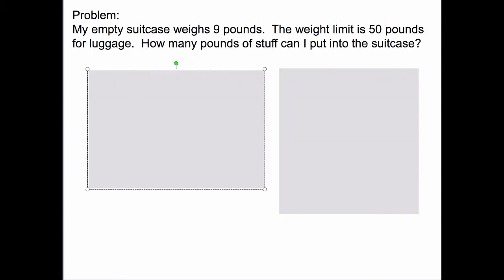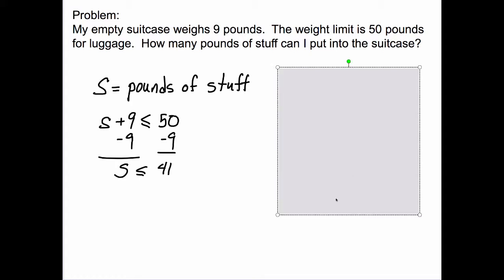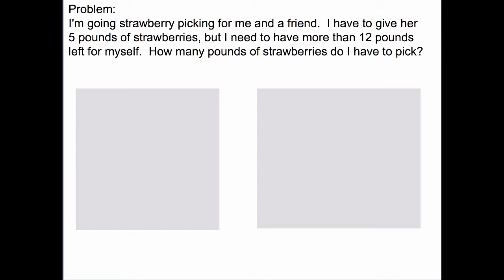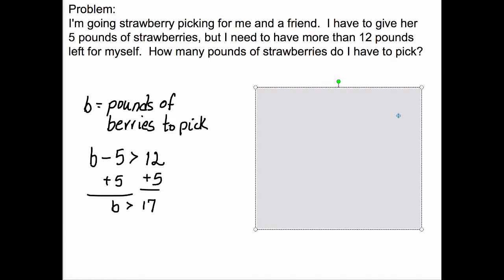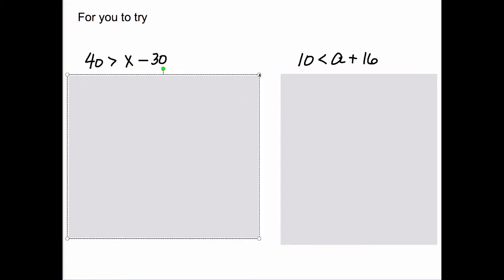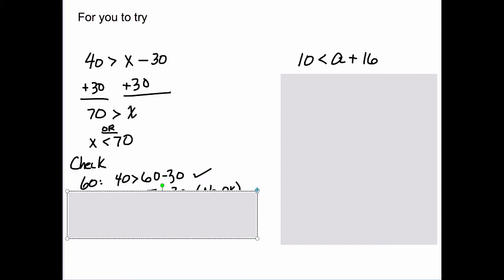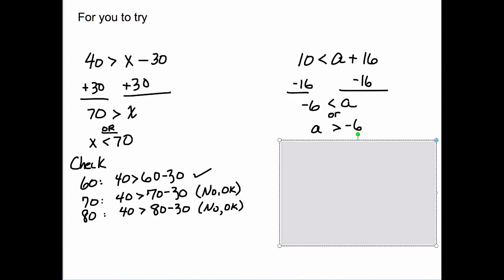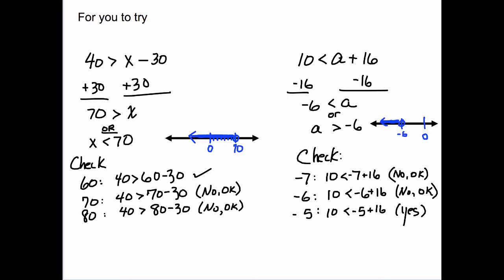Lesson 3-2: Solving Inequalities (Addition, Subtraction)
How to use the addition and subtraction properties of inequalities to solve them.

Table of Contents:

00:43 - Problem: 9 pound suitcase
02:37 - Problem: Strawberry picking
04:28 - For you to try #1
06:18 - For you to try #2